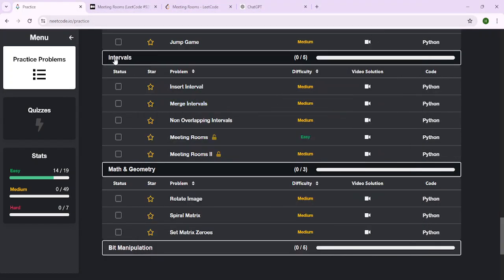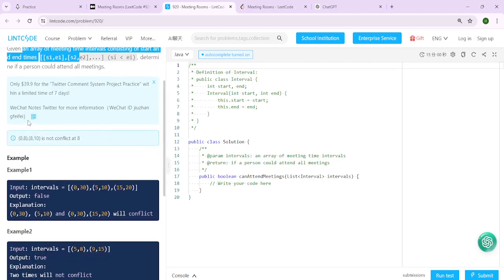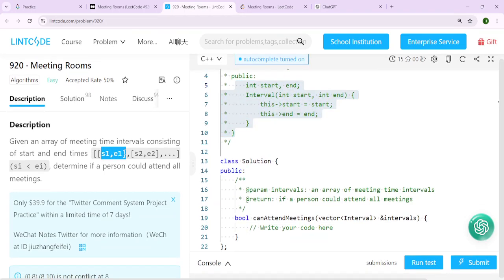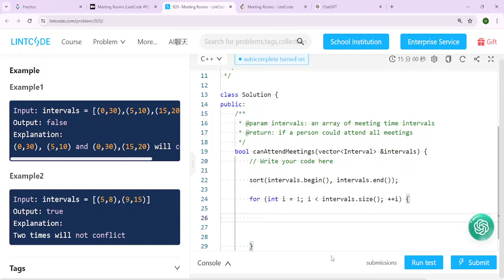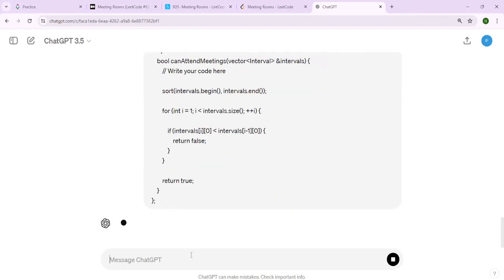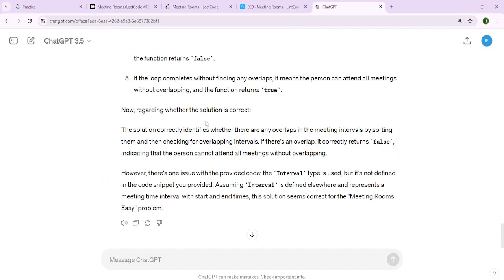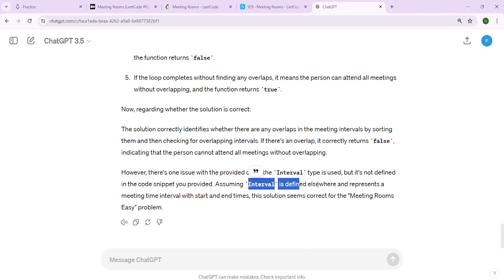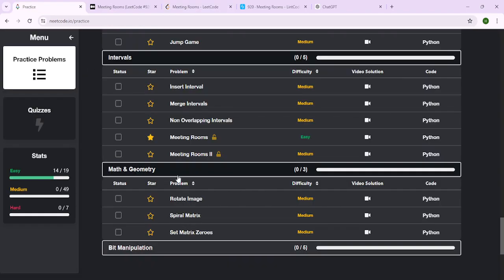LeetCode Series Part 13 - Meeting Rooms